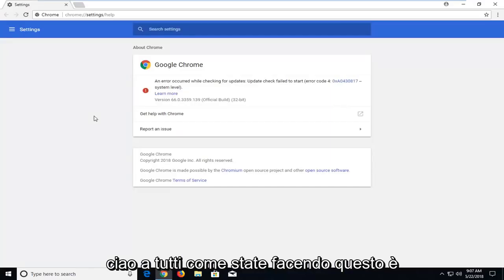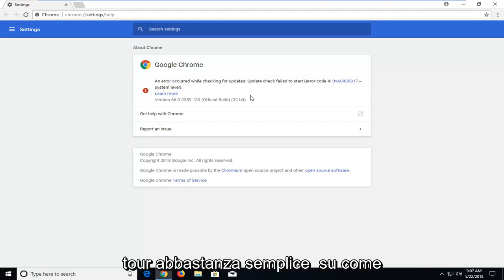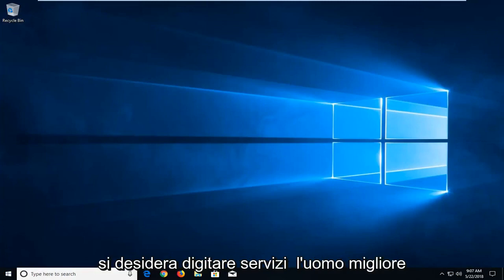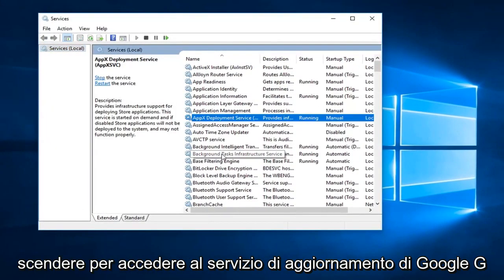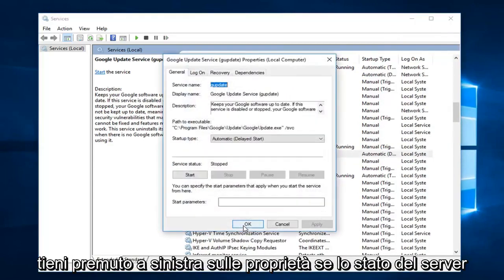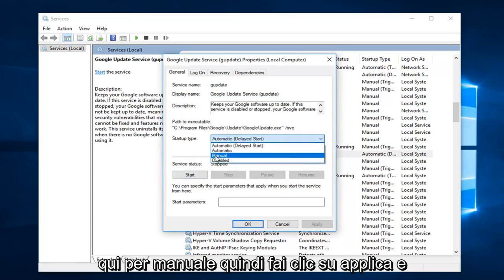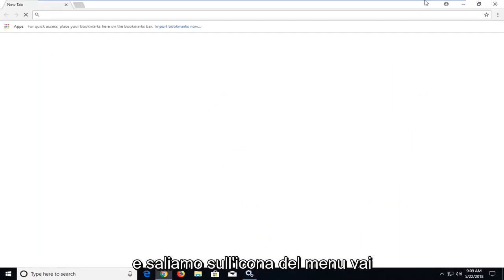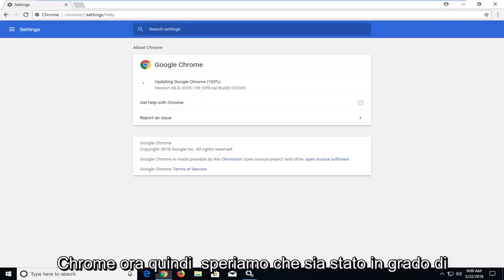Chrome Error Code 4: 0x80070005 – Come risolverlo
Come correggere il codice di errore 4: 0x80070005 -- Google Chrome a livello di sistema quando si tenta di eseguire un aggiornamento manuale del browser.

Aggiornamento non riuscito (Errore: 4 o 10) Si è verificato un errore durante il controllo degli aggiornamenti: il controllo dell'aggiornamento non è stato avviato.